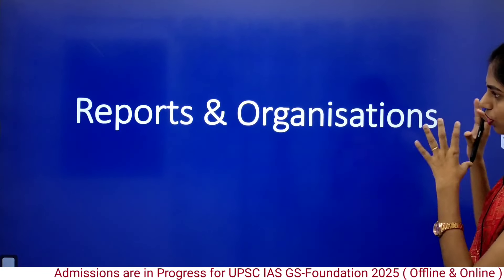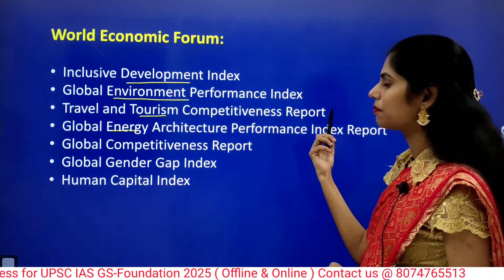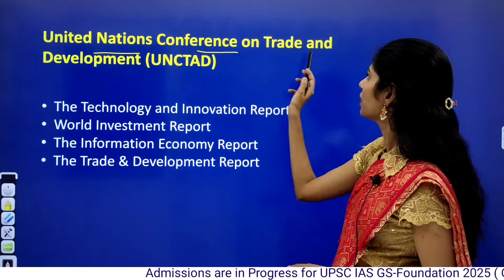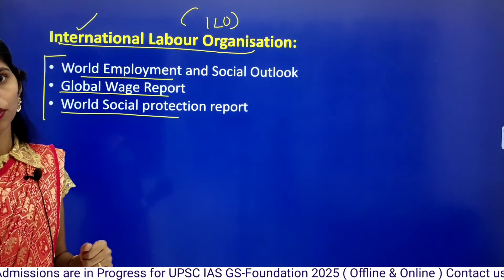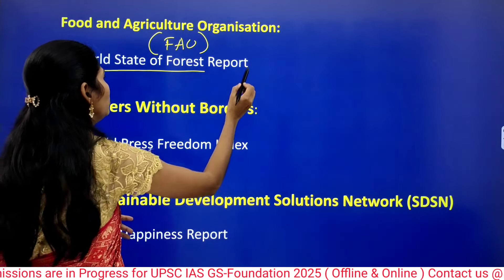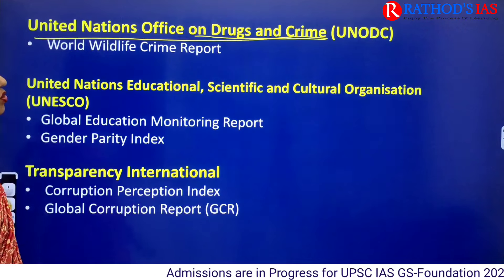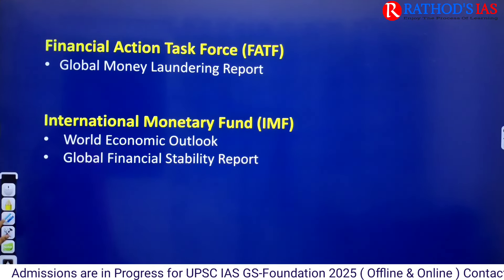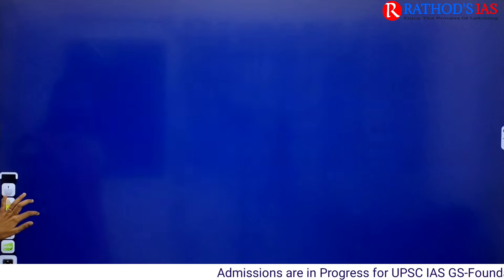Indices & Reports : Organisations : 2024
This video is about important topics for prelims 2024
Target prelims 2024 ,
Important schemes in News
Tips to clear prelims 2024